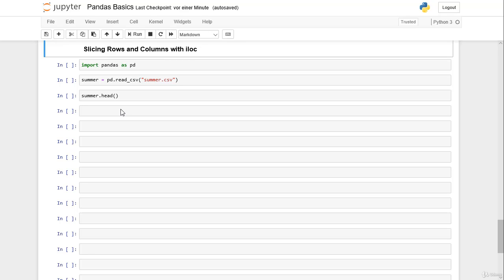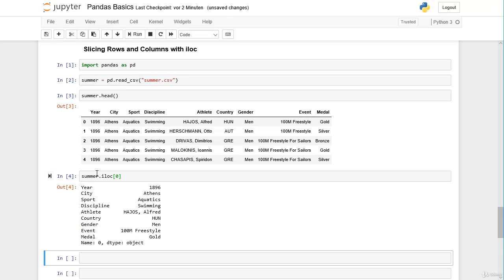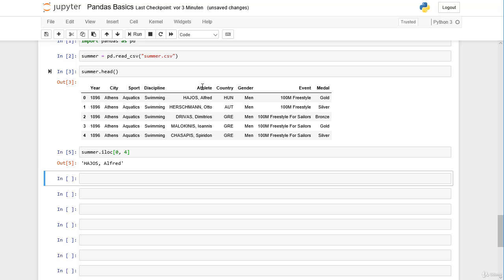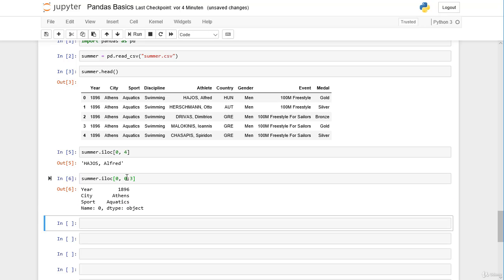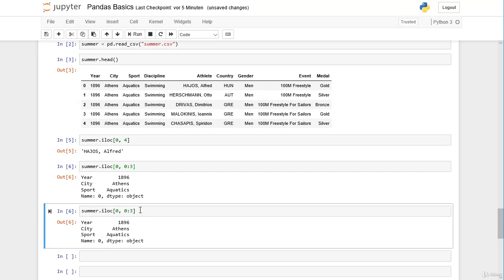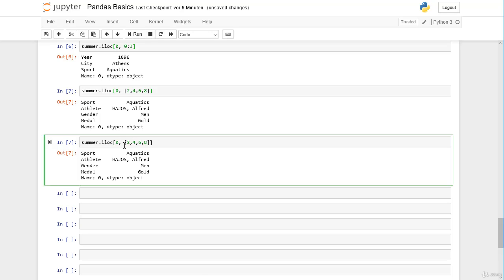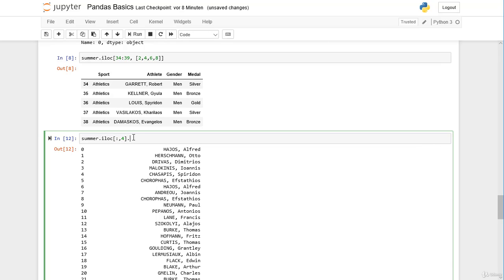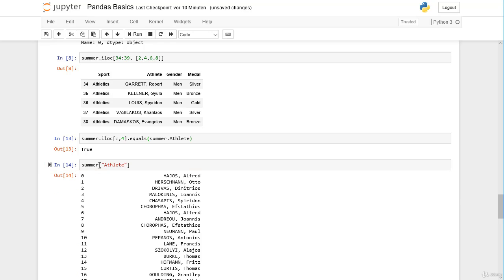14. Slicing Rows and Columns with iloc (position-based indexing)